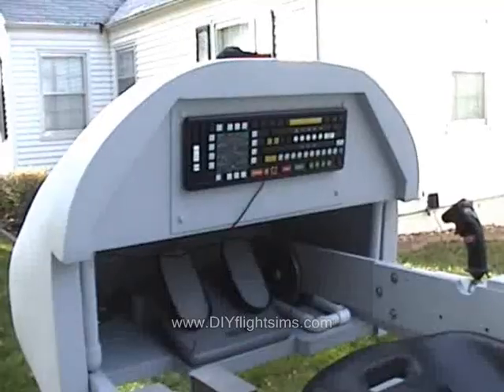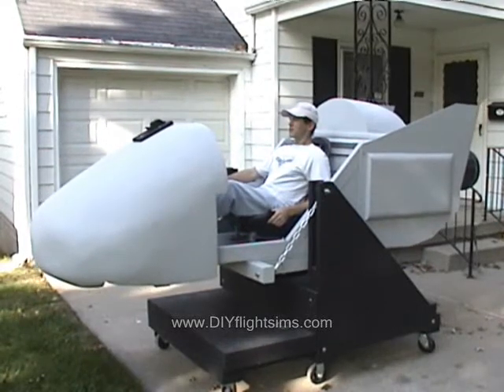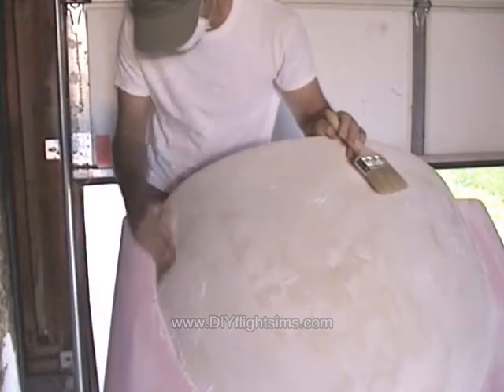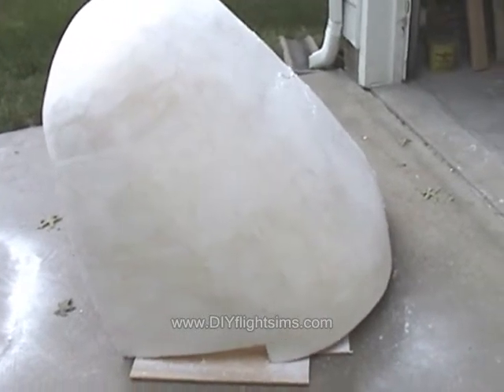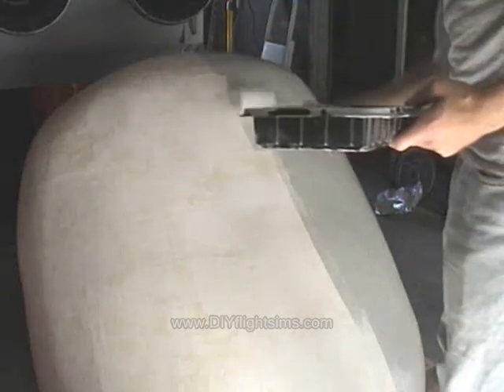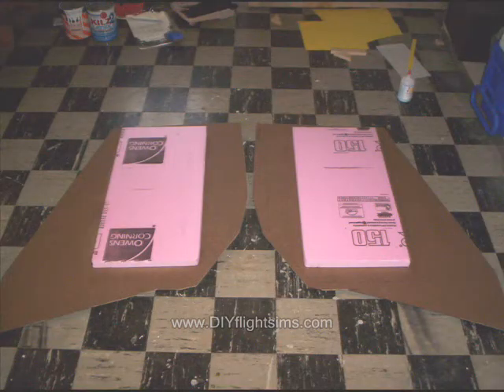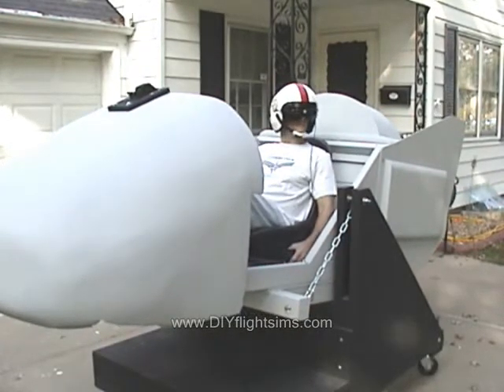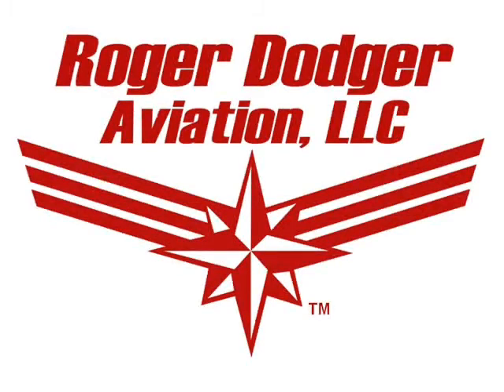MAACS Experiment - Episode 20, Paint !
This is the Moving Axis AirCraft Simulator experiment, Episode 20 - Paint!. . .